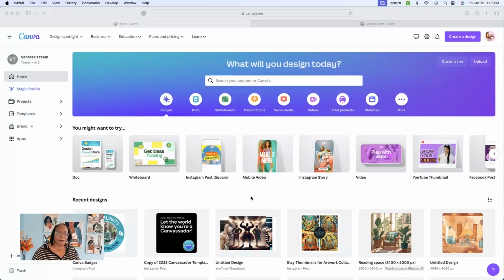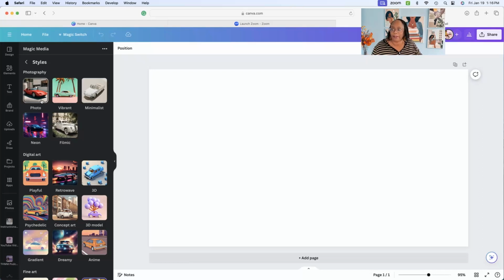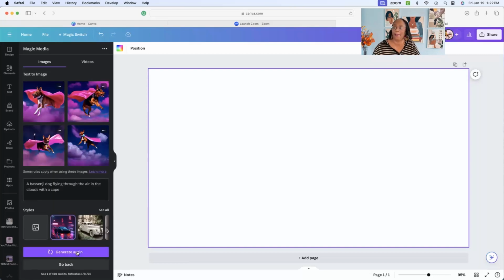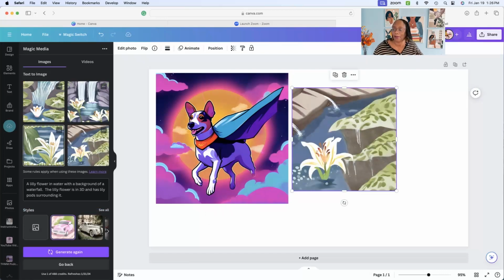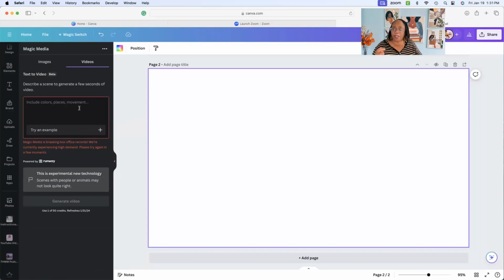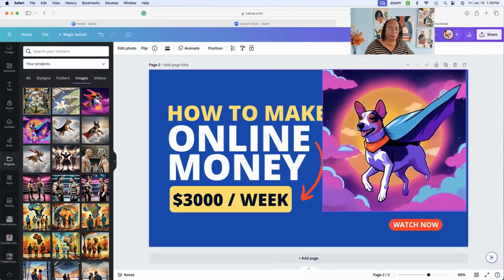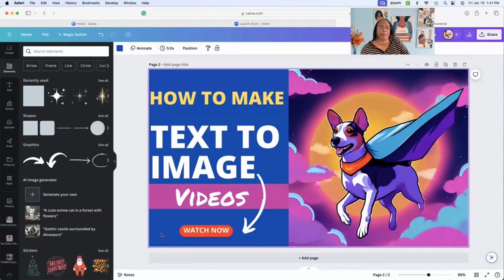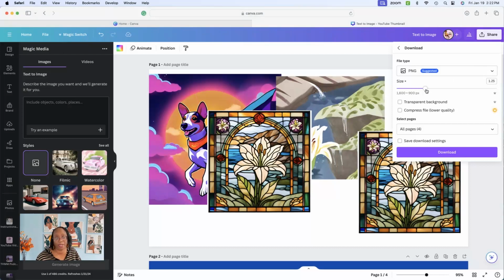How To Make Stunning (AI) Digital Art Images with Canva (Tutorial)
Tired of stock photos? Wish you could paint your ideas but lack the skills?  Canva's revolutionary Text-to-Image feature is here to transform your wildest words into stunning visuals!

In this video, you'll discover:

🪄 The magic of Text-to-Image: See how simple text prompts conjure up unique, AI-powered images.
Prompt crafting: Learn how to create writing prompts that bring your vision to life.
✨ Style exploration: Explore the diverse styles and art forms Text-to-Image offers, from photorealistic to whimsical.

No artistic talent required! This video is your guide to unlocking the creative potential of Canva's Text-to-Image.